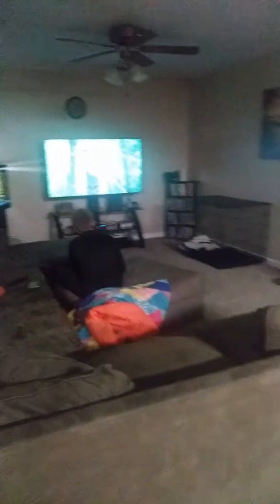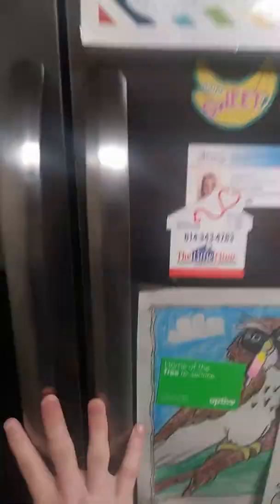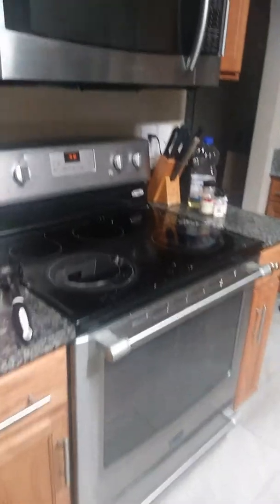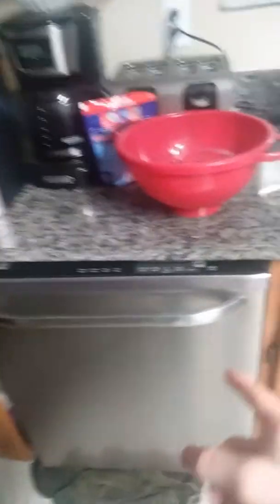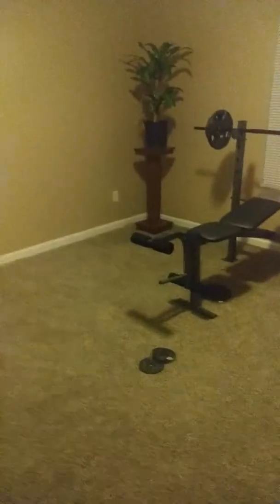House tour PART 2